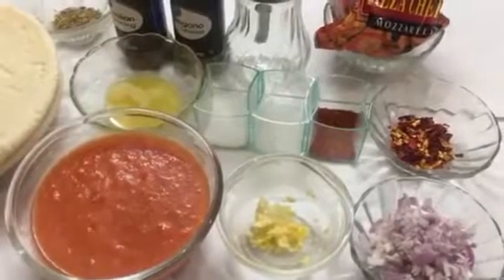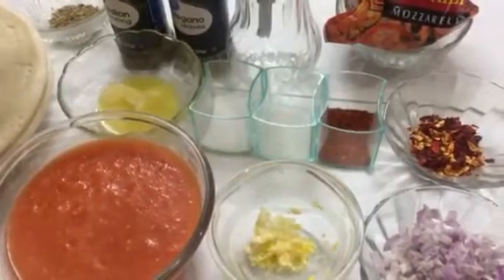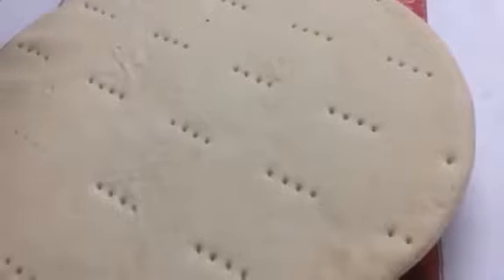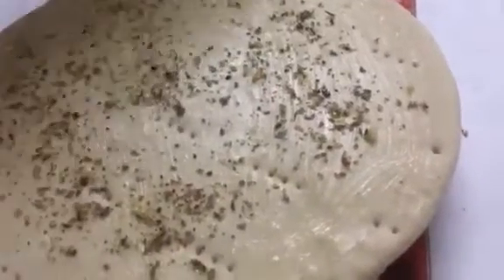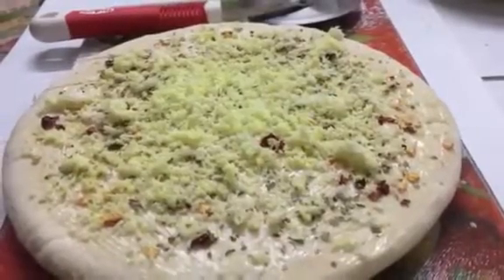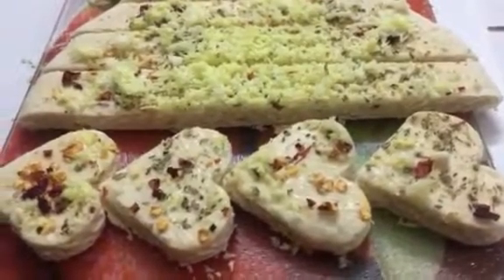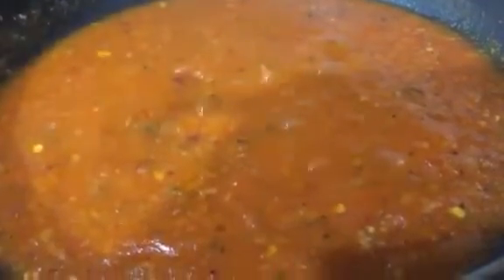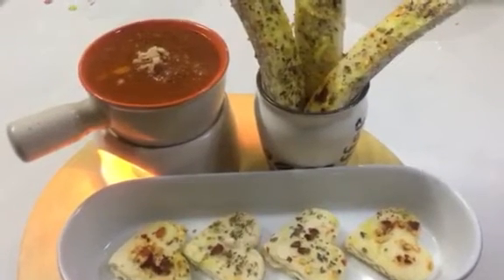Valentine’s Day Special Swiss Italian Recipe, Pizza Fondu Recipe, Tasty Marination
In this Valentine day special video, I am going to discuss the recipe  for tasty Pizza Fondu.

Pizza fondue recipe|Valentine’s special swiss italian recipe|How to make pizza fondue|New pizza fondue